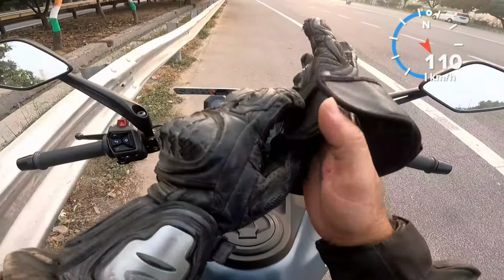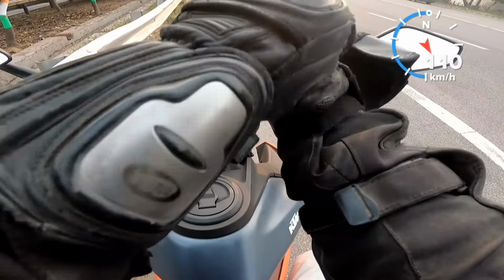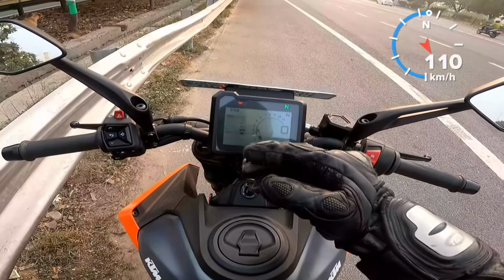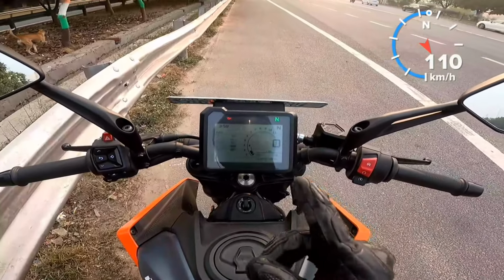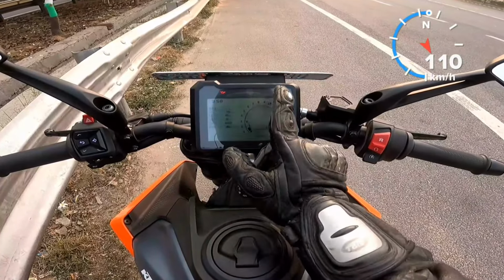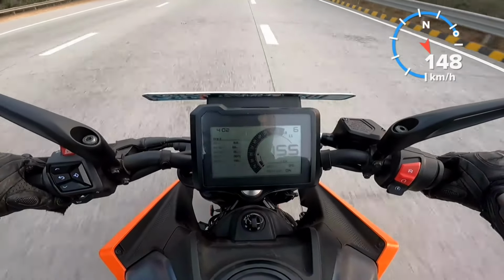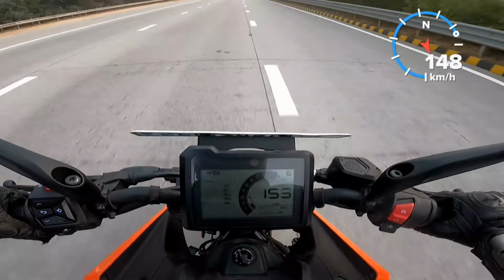2024 KTM Duke 250 TOP SPEED | THE FASTEST 250 IN INDIA!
GEN 3 D250 GPS TOP SPEED